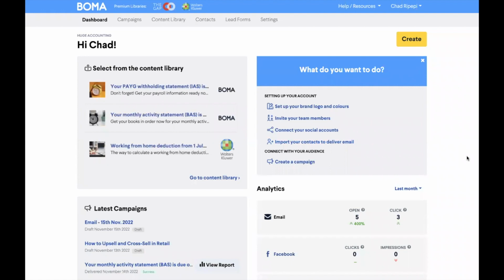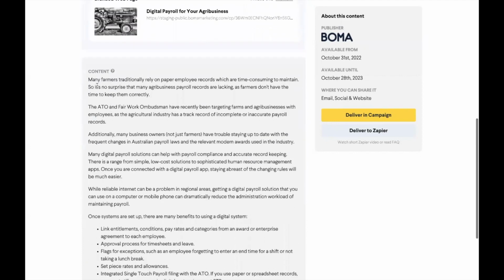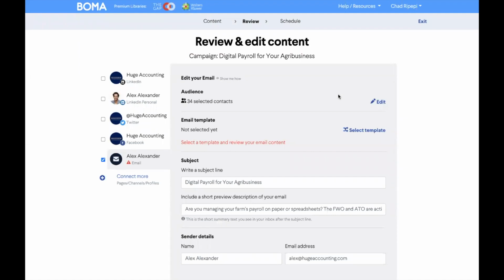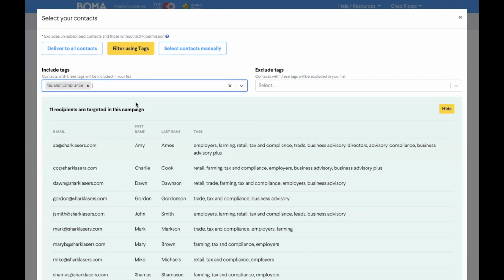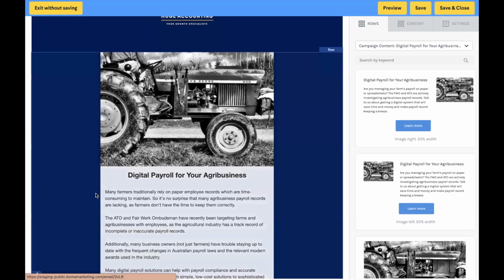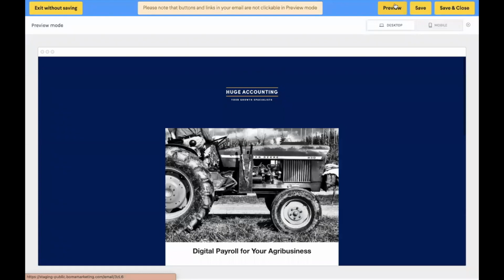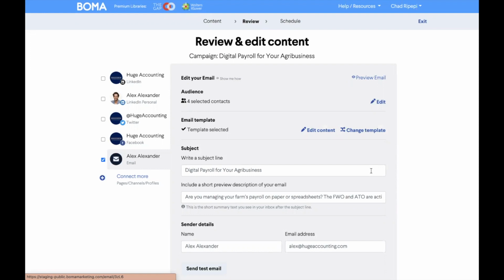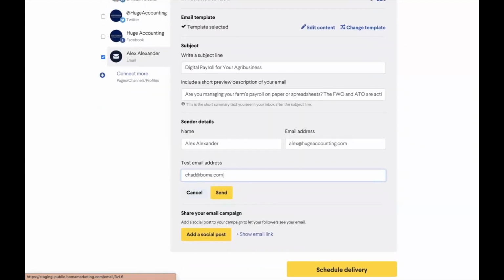Sending an email from the Content Library in BOMA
In this video tutorial we'll walk you through how to send an email using content from the Content Library in BOMA.